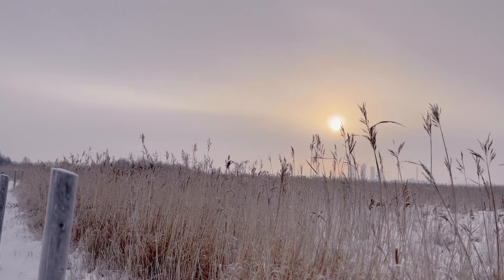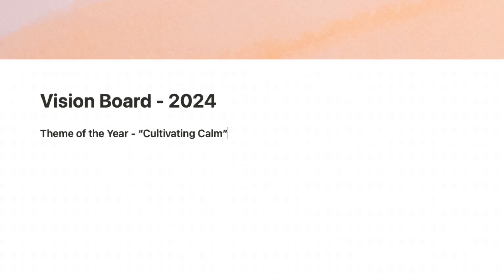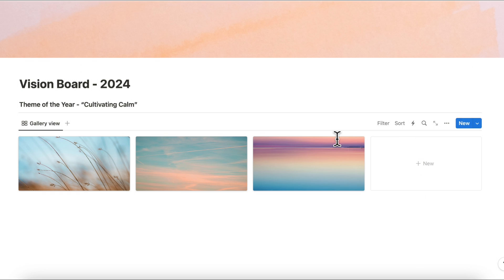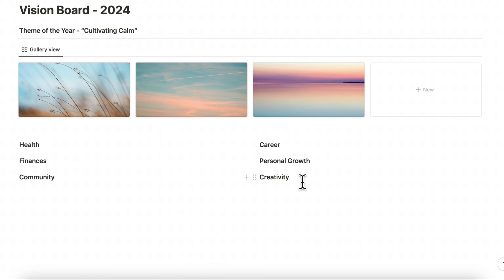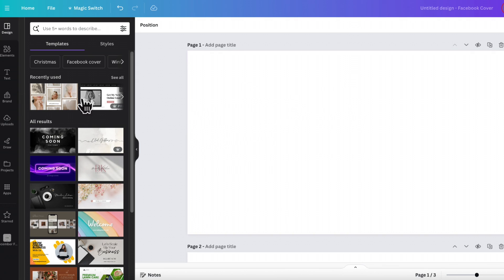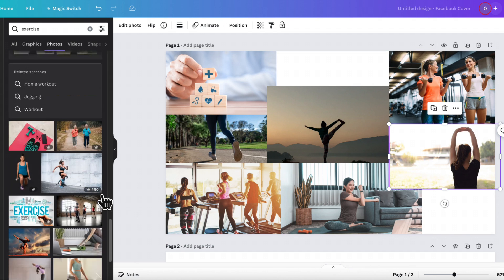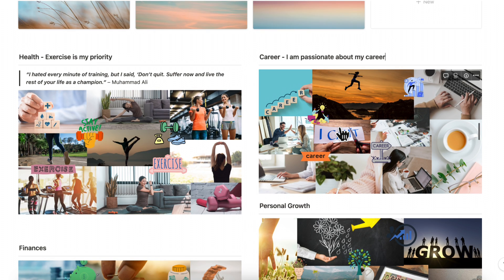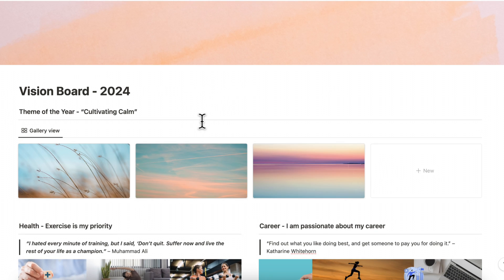Vision Board 2024 with me | plan year theme & find purpose (Notion & Canva Tutorial + Free Template)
Hi Everyone!

2024 is just around the corner so we find this time perfect to reflect on our 2023. In this video, we will reflect on our 2023, find purpose, and set a new year theme with a vision board. We will share our process and tips for setting goals and intentions for the upcoming year using Notion and Canva.

✨Time Stamps✨
0:00 Intro
0:42 Let's start the creation process on Notion
1:23 Set a layout and a year theme for the vision board
2:27 Create gallery view database
3:18 Add beautiful photos to visualize the theme
4:08 Categorize vision for different life areas
6:22 Choose a matching quote for each vision
6:45 Design inspiring vision pictures using Canva
7:38 Use Elements in Canva | photos, graphics, and more
10:37 Finalize all photos and download in PNG files
11:08 Embed images in my vision board in Notion
11:27 Finalize my vision board

Make sure to add code: VBOARD100 during checkout to get it for free. We are doing this to prevent bots from downloading our entire template library. Although it’s free, we would greatly appreciate any support so that we can continue doing this. ❤️